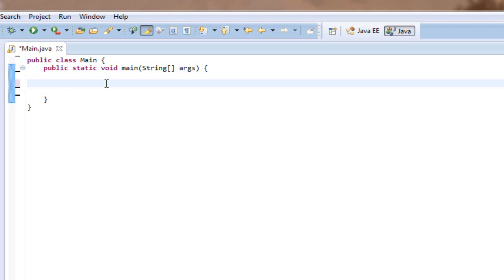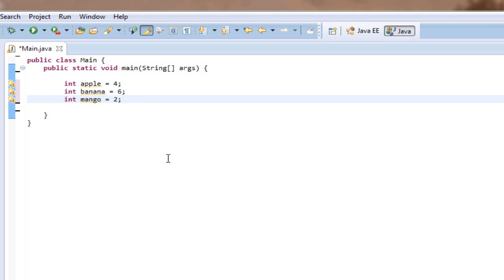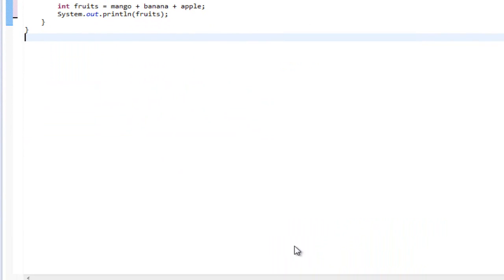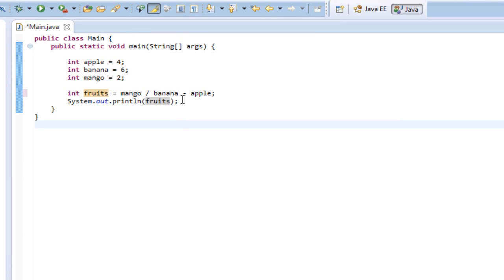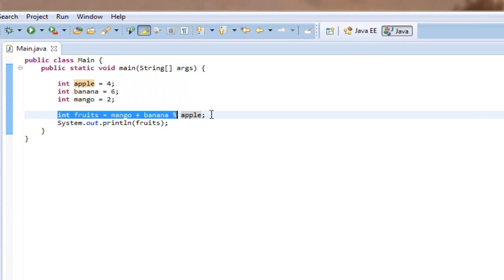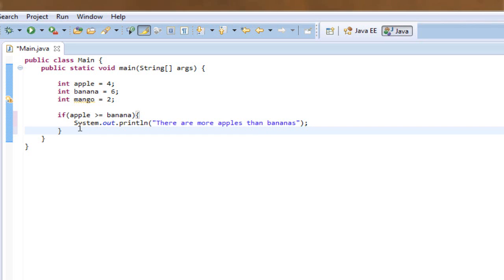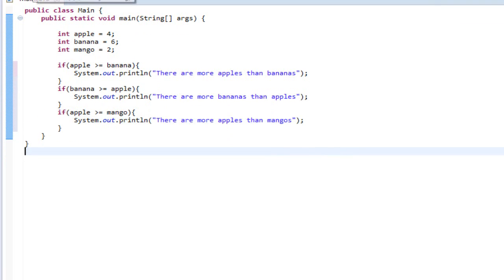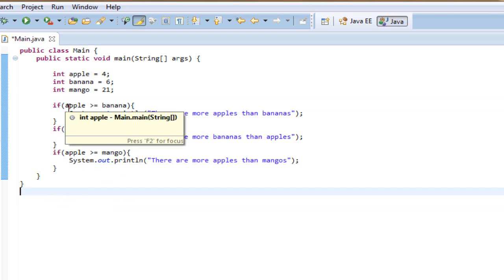Beginner Java - Math - Lesson 8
Lesson Eight